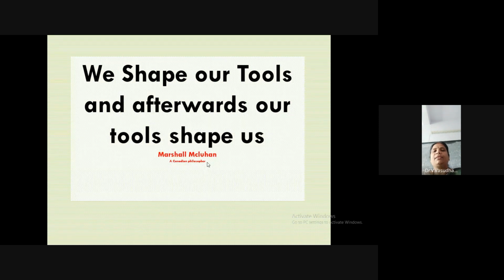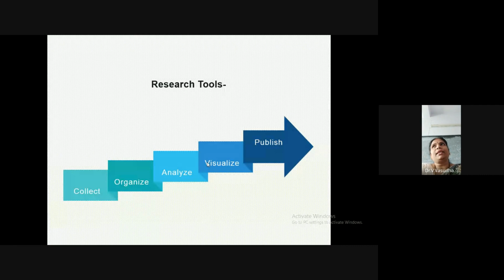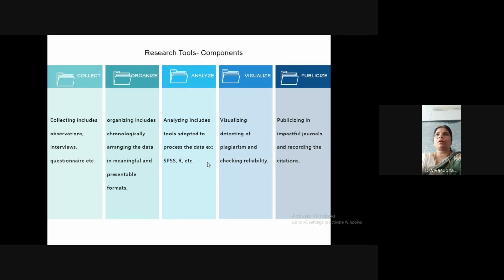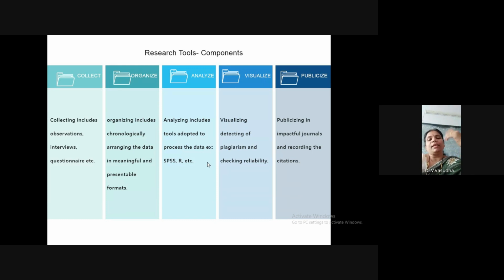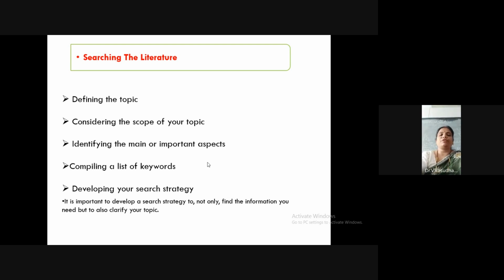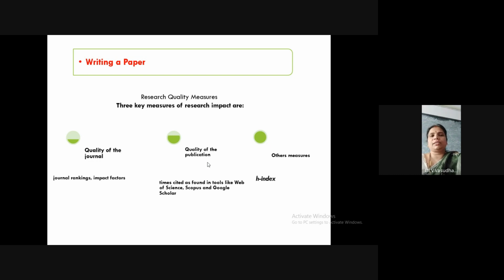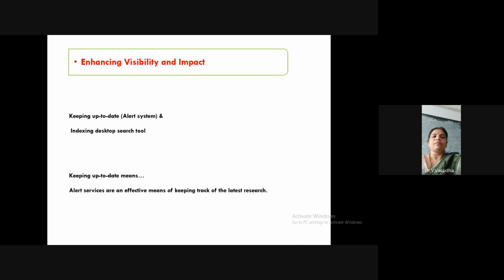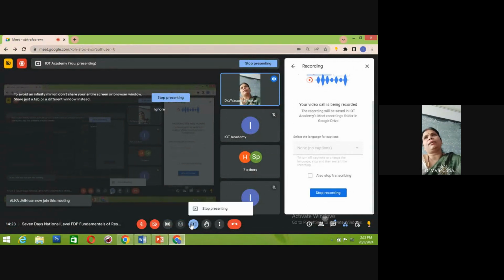Research Tools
1. Organizing FDP / SDP / Refresher Programs for Teachers
2. Organizing Value Added Course for Students
3. Book / Conference Proceedings Publication with ISBN
Our popular Video Sessions